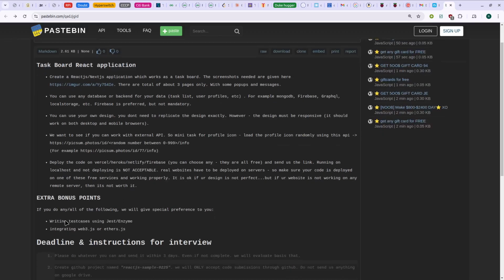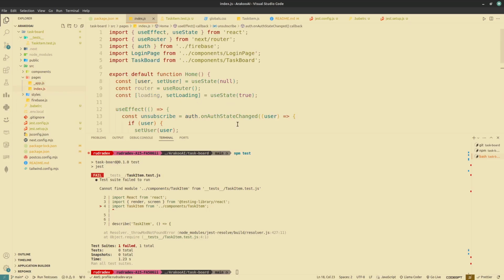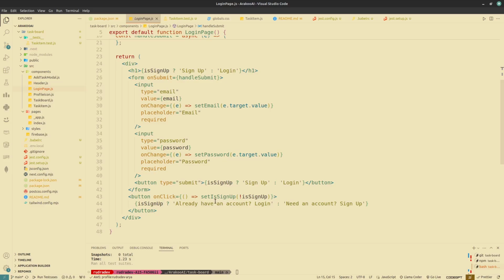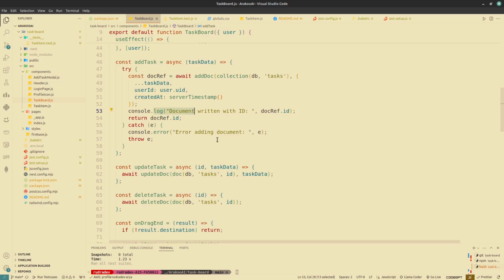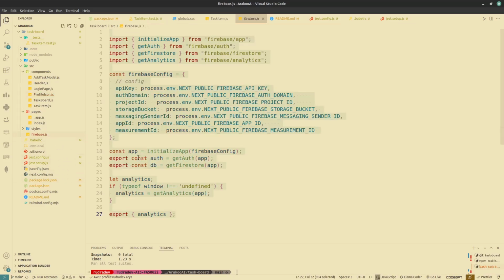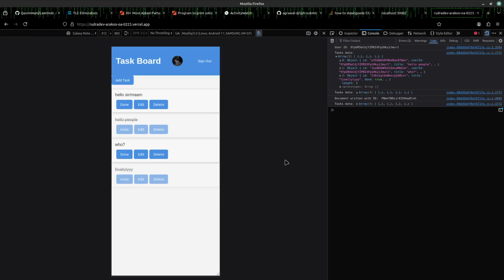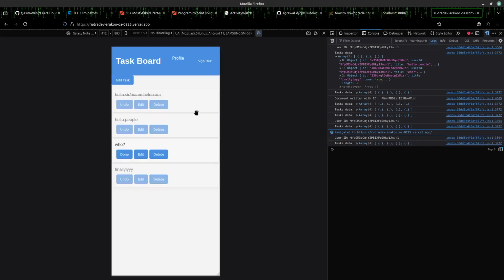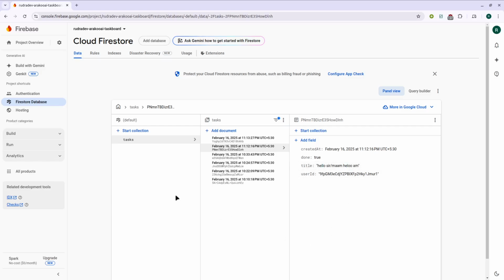ArakooAI OA - 0225 by Rudradev Arya